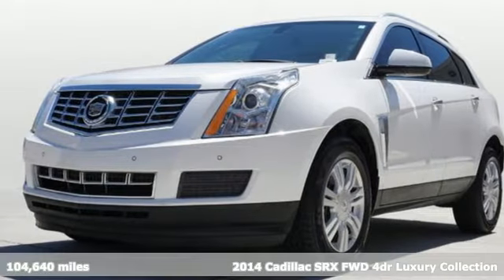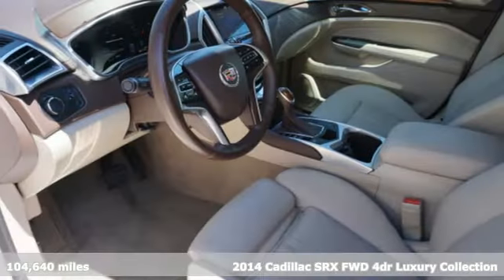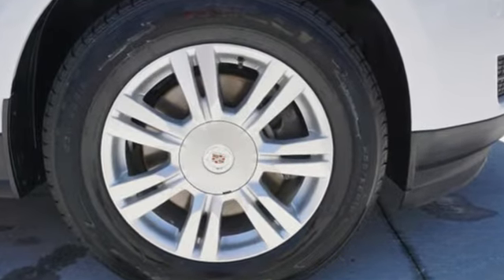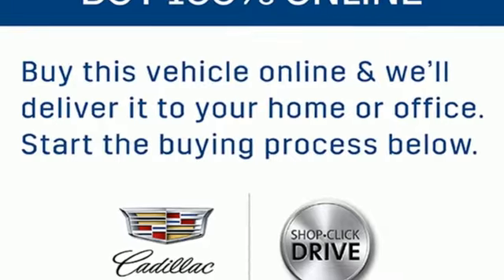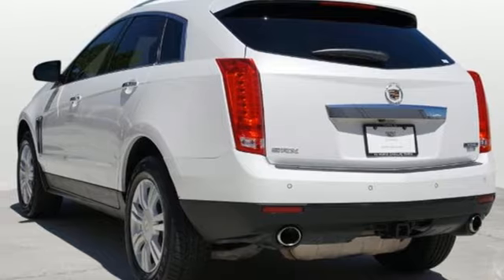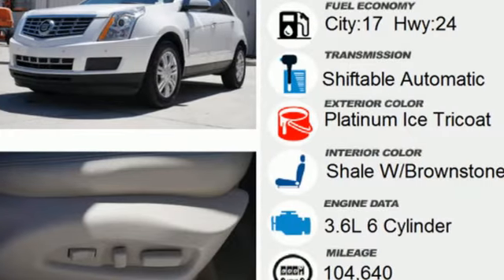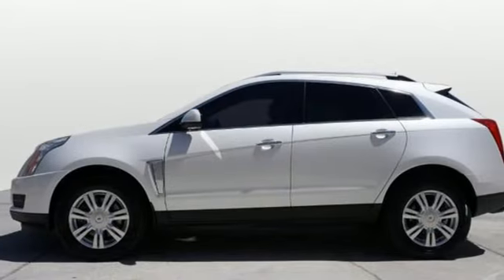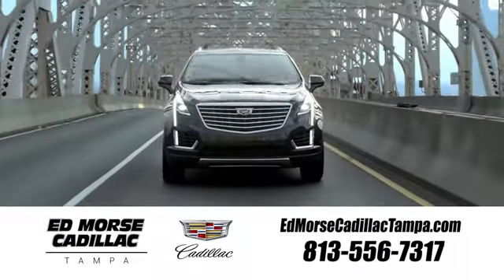Used 2014 Cadillac SRX Tampa FL St. Petersburg, FL TA11966A - SOLD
Year: 2014
Make: Cadillac
Model: SRX
Trim: Luxury
Engine: 3.6Ll 6 Cylinder Fuel Injected
Transmission: FWD Shiftable Automatic
Color: Platinum Ice Tricoat
Interior: Shale W/Brownstone Accents
Mileage: 104640
Stock #: TA11966A
VIN: 3GYFNBE3XES612114

Address:
101 East Fletcher Avenue